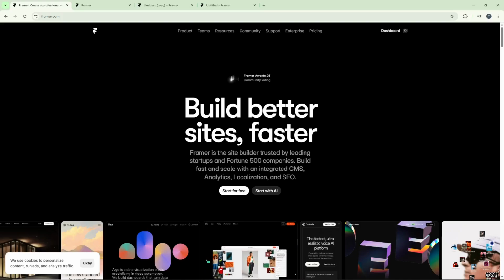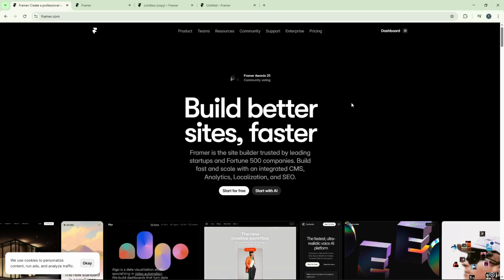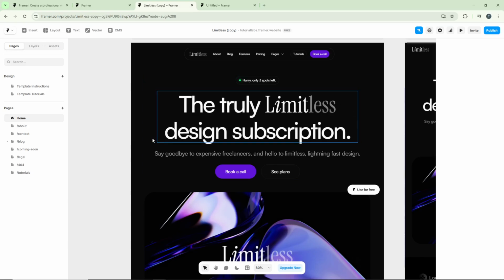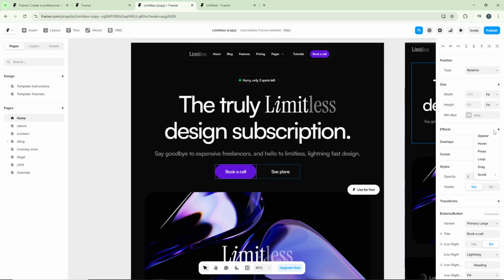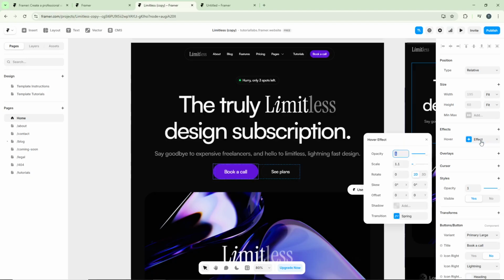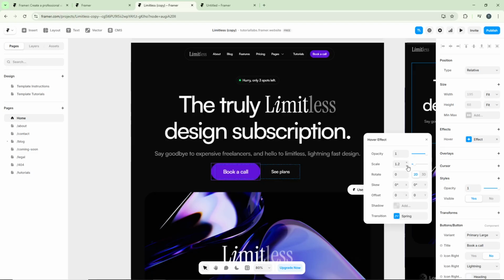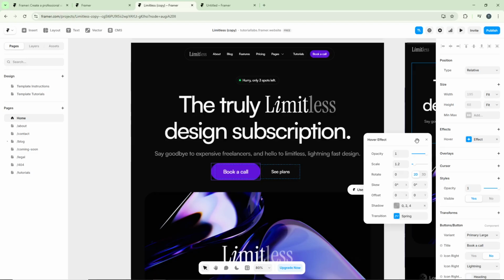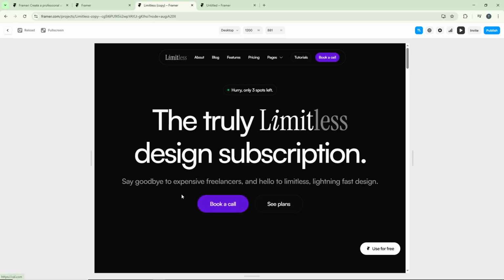How To Add Button Hover Effects In Framer (Tutorial 2026)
Along the way, you'll learn add button hover effects Framer, create button hover states Framer, Framer button interaction tutorial, design hover animations in Framer, how to make buttons interactive Framer, enable hover effects on Framer buttons, build custom button hovers Framer, Framer tutorial for button design, setting up hover effects in Framer, Framer interactive button design guide, make Framer buttons change on hover, easy Framer button hover setup